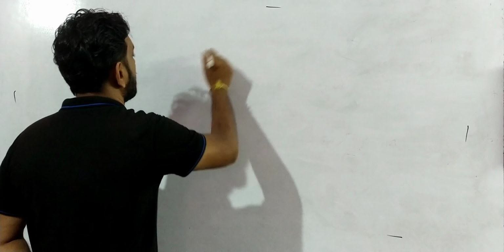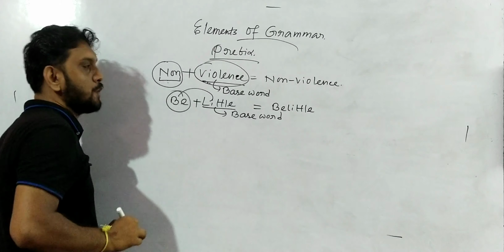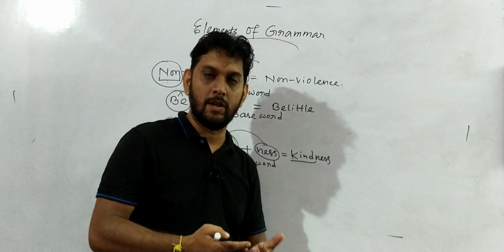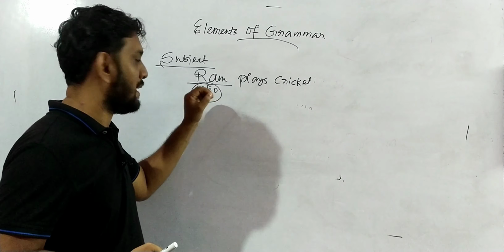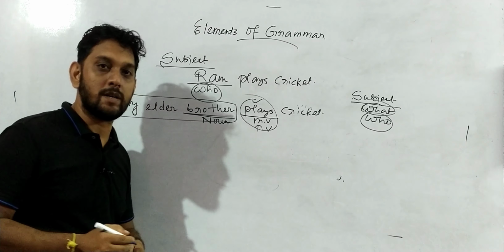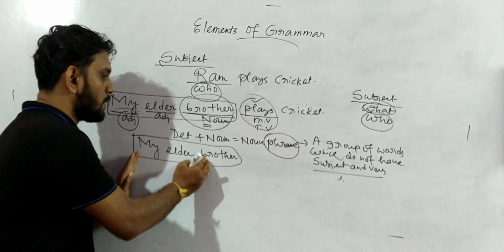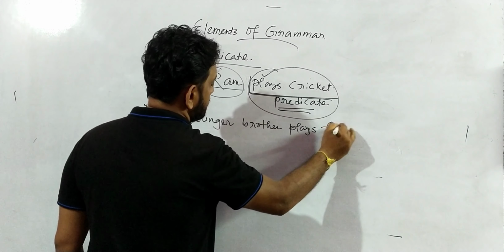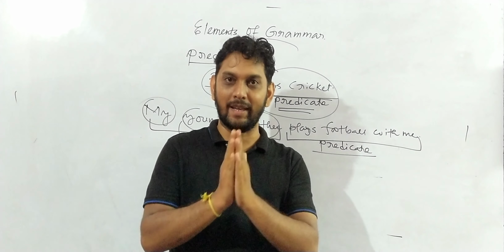ELEMENTS OF ENGLISH GRAMMAR || FROM BASIC TO ADVANCE || FOR ALL STUDENTS || COMPETITIVE ASPIRANTS